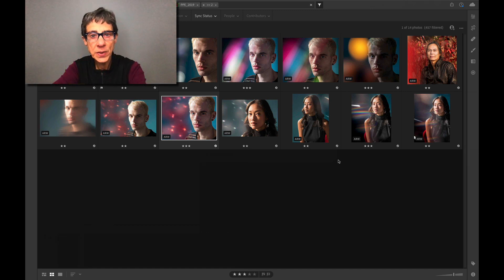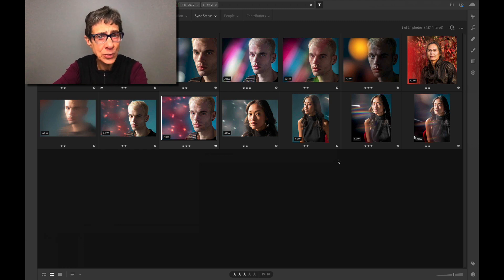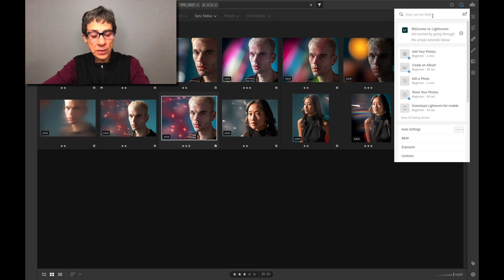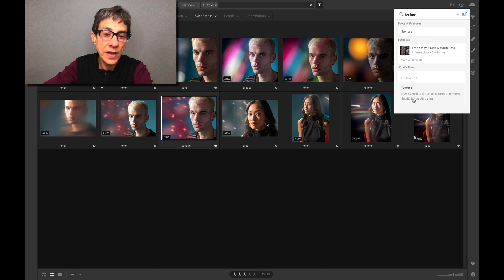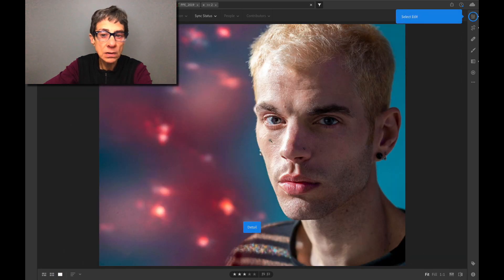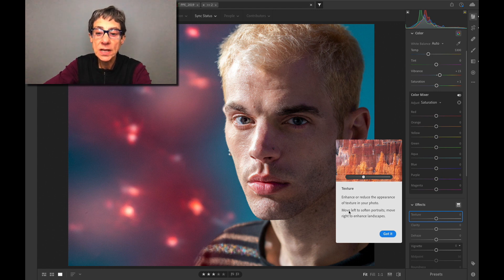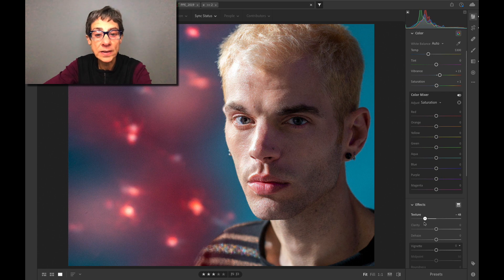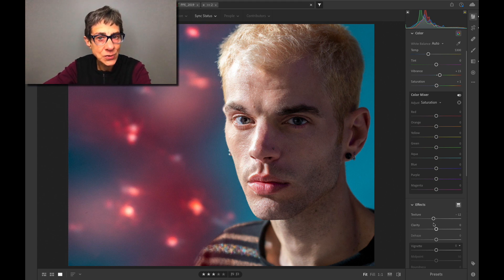How to Get Contextual Help While Using Lightroom | In A Lightroom Minute | Adobe Lightroom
Welcome to InALightroomMinute! In this episode, Katrin Eismann shares where to go if you have a specific question about Lightroom while you’re using it. Watch this video to learn how to get all your questions answered in Lightroom.